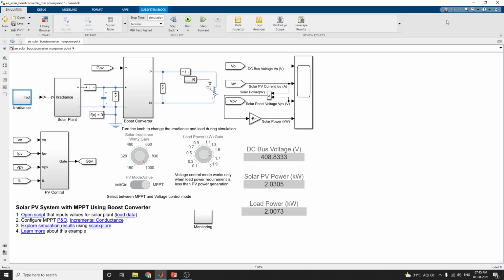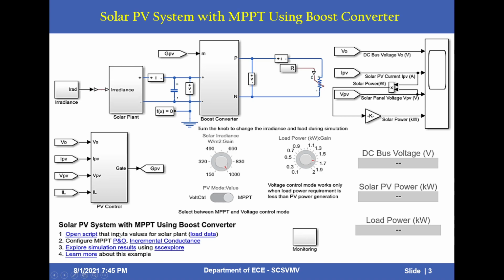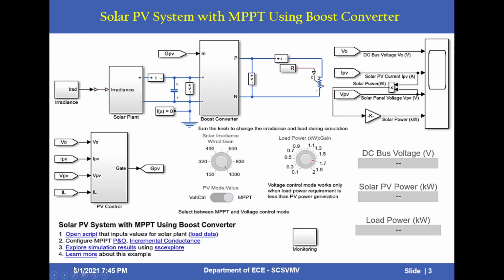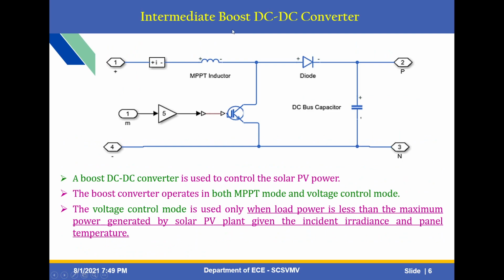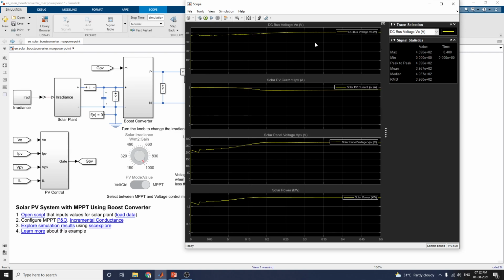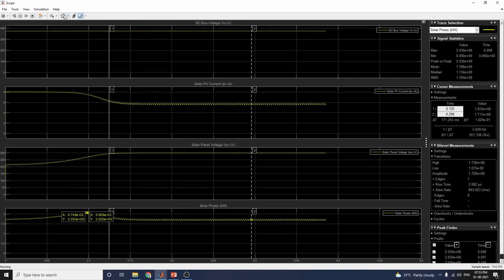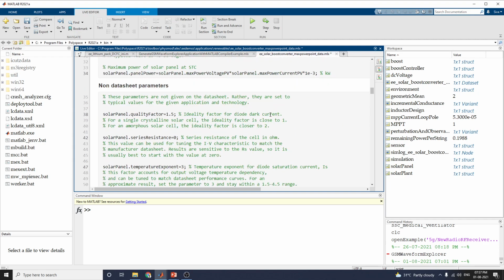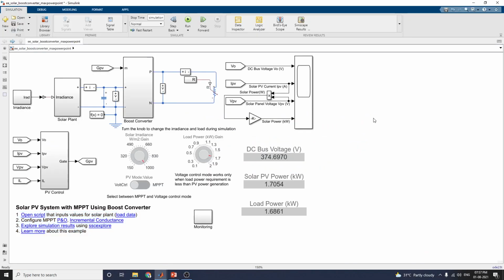Design & Simulation of Solar PV System with MPPT Using Boost Converter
free matlab microgrid tutorial electricvehicle predictions project This example shows the Design of a Boost Converter for controlling the power output of a solar PV system and helps you to

Determine how the panels should be arranged in terms of the number of series-connected strings and the number of panels per string to achieve the required power rating.
Implement the MPPT algorithm using boost converter.
Operate the solar PVsystem in the voltage control mode.
Select a suitable proportional gain, and phase-lead time constant  for the PI controller
We can choose between two maximum power point tracking (MPPT) techniques:
INCREMENTAL CONDUCTANCE (IC)
PERTURBATION AND OBSERVATION( P&O)
Two MPPT techniques are implemented using the variant subsystem.
Set the variant variable MPPT to 0 to choose the perturbation and observation MPPT method.
Set the variable MPPT to 1 to choose the incremental conductance method.

6) Design & Simulation of a Electric Vehicle to Grid (EV2G) System_ Using MATLAB Power Train Blockset